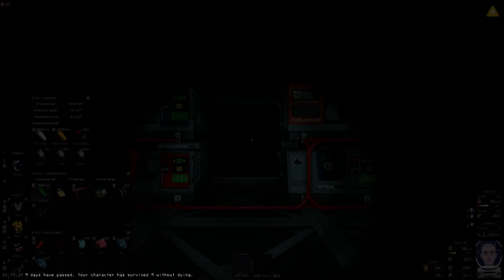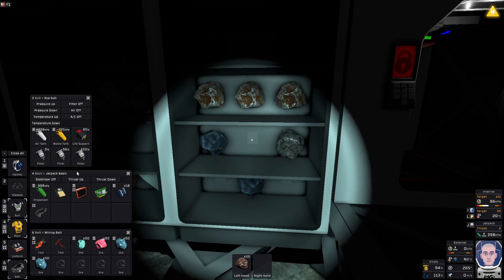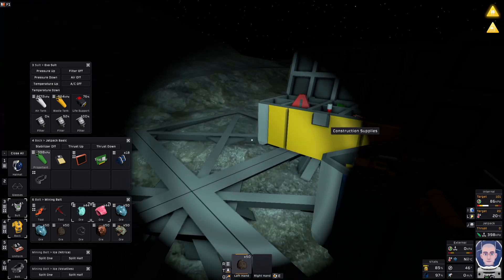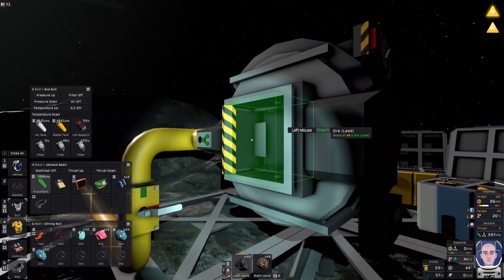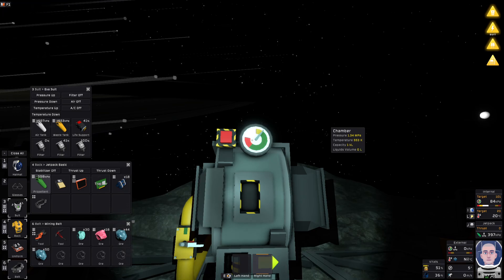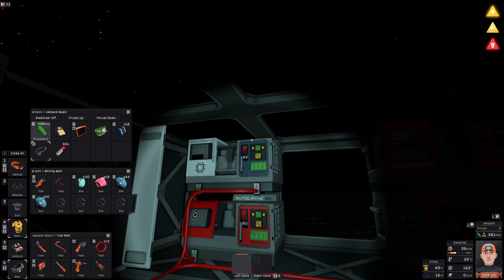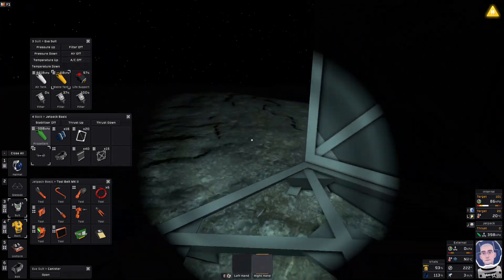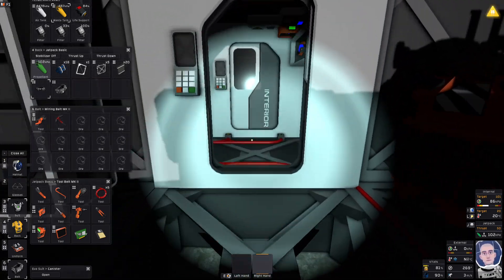Stationeers Mimas Standard 2 - Furnace, Alloys and Expanding Livable Space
Between videos I did a bunch of mining, made a few things including all of the printers and expanded the living area.  In this video I'll do a first batch of alloys then expand and print off some upgraded tools.